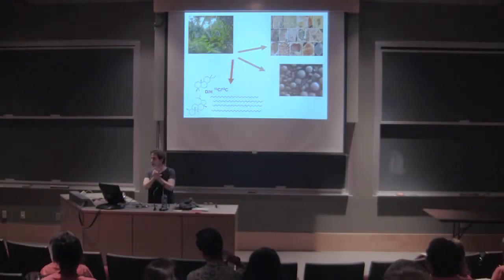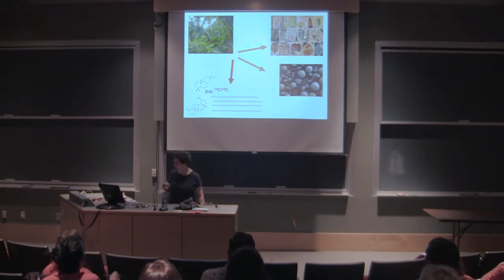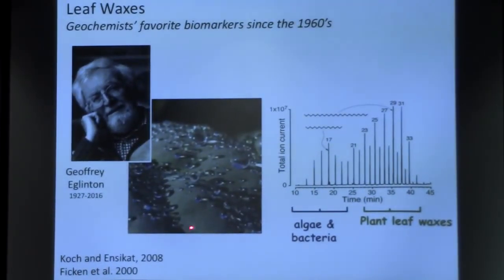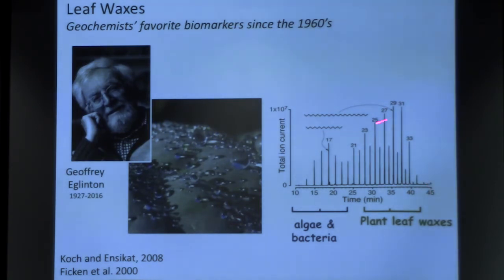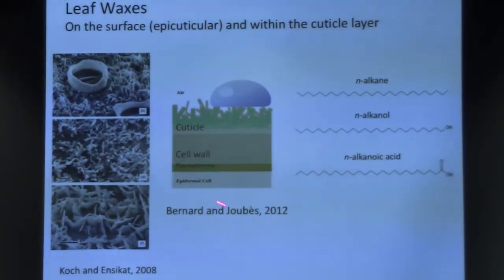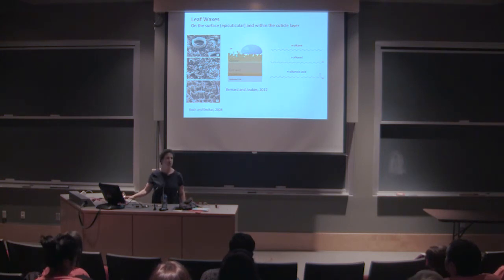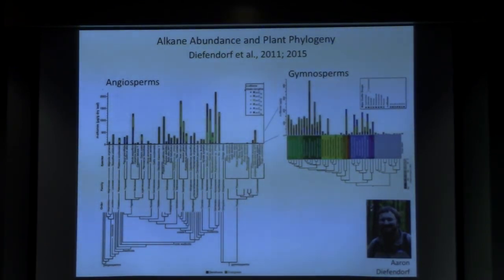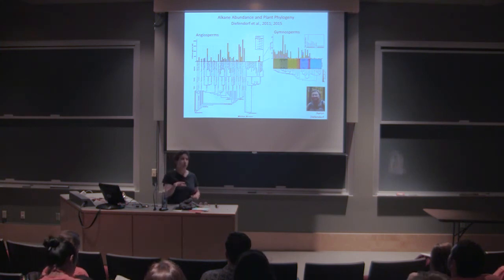25 Kate Freeman 4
Biomarkers

In 7 videos, Kate Freeman from Penn State University describes how compound specific isotope analyses in soils and sediments (better known as biomarkers) are used to better understand carbon cycles, paleoclimate, paleo-vegetation, fire cycles, and paleo CO2.

The PDF copy of all lecture slides associated with his lecture can be downloaded